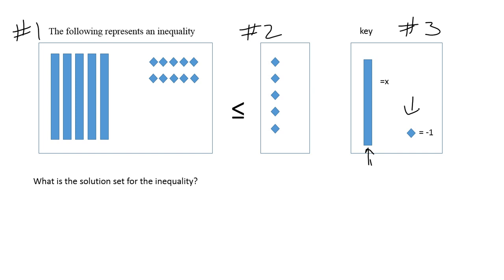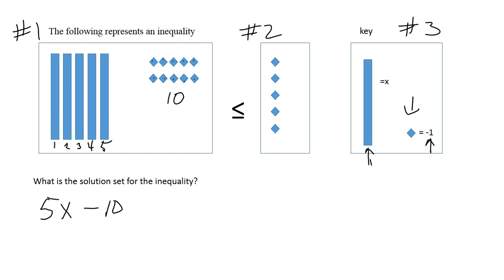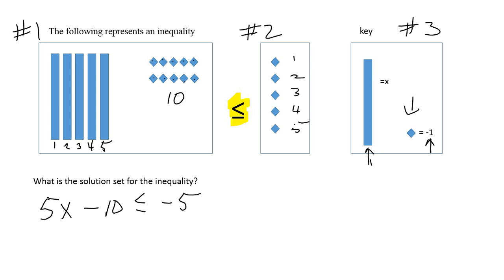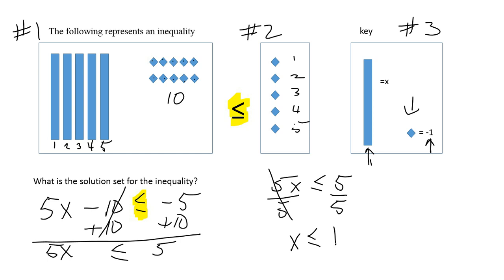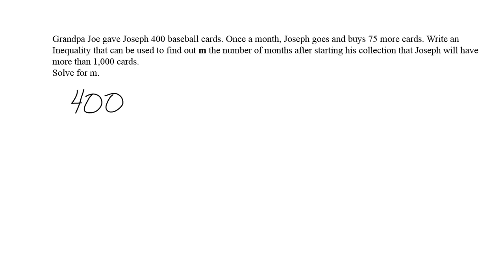inequalities 1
typical inequality word problems